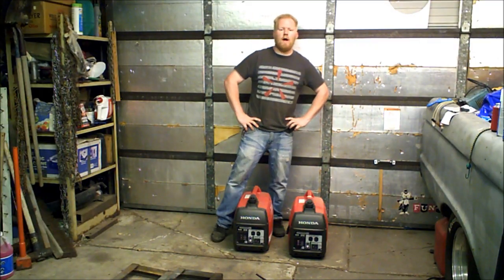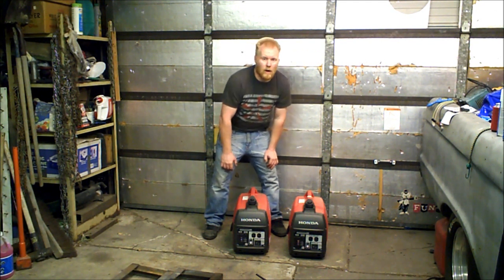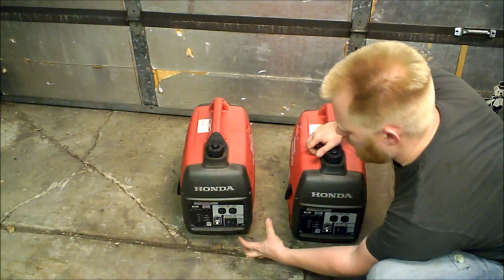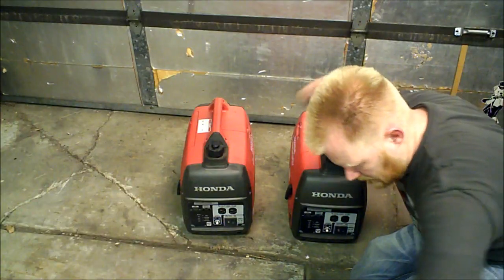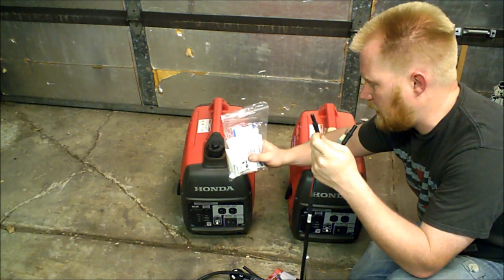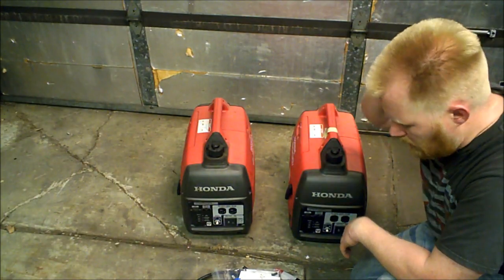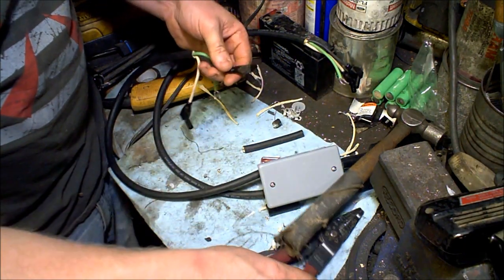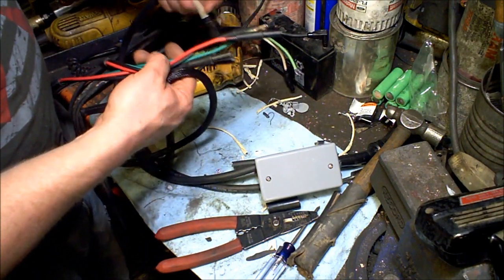Homemade 30A Honda Eu2000i Parallel Kit Generator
All specs were taken from retail units

Update: Finally someone has manufactured an affordable true 30 Amp parallel kit (around $60)

KEEP YOUR HONDA FROM BEING STOLEN

To save time and hassle, I recommend buying the ) Honda parallel cable set and cutting it instead of buying the wire separately and banana plugs. It will save you $20 to do it the way I show, but it will just take a little more time.

Safety Banana Plug ends: (about $25 @ mouser)
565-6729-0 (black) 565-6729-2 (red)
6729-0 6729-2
Pomona Test Plugs & Test Jacks
R/A BANANA PLG BLK
US HTS: 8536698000 ECCN:EAR99 COO:US

You could also use these safety banana plugs: 125037 silvertronic
They are about $2.50 each and come in 5 colors.

Flexible 12 awg wire/cord is called "SO" wire or SOOW, SOEW, etc (about $4)

PUSH BUTTON CIRCUIT BREAKER 30A was purchased off($5)

Plastic outlet box/cover is from my local home improvement center.(about $1)

Cable holders are from my local home improvement center.(about $1)

RV plug adapter is (about $9)

Wire 3 HONDA generators together:
I assume you want to use this for your motorhome or trailer. You wire it the exact same way I did in the video, but use 3 sets of wires instead of 2 into the circuit breaker. Then from the circuit breaker you take a 2 lines off, one to each opposing side of the 50amp RV 120/240 plug. BUT this is not 240v compatible. This is strictly 50amps of 120V power. So if your plugging your RV into it you CAN NOT run appliances that use 240V like a dryer. You can run all your 120v appliances like dual AC units, fridge, tv's, microwave etc. On the 50 amp RV plug, the round is ground(green/bare), opposite that is the neutral(green) and the other two that are opposite each other share the 120v load(blacks)

You could also use this kit but you'll also need the adapter